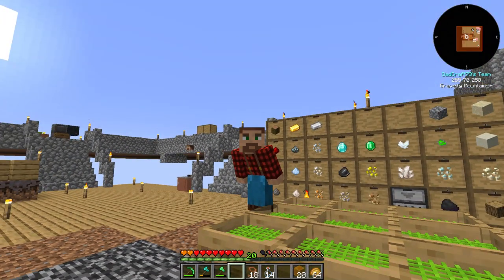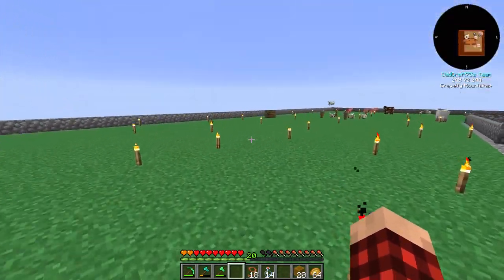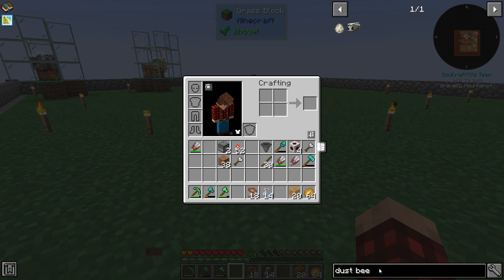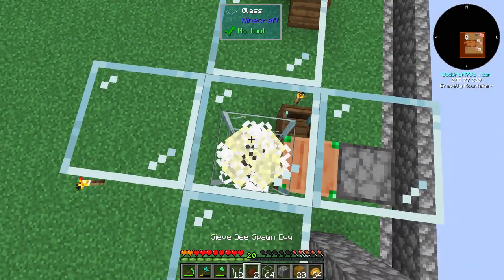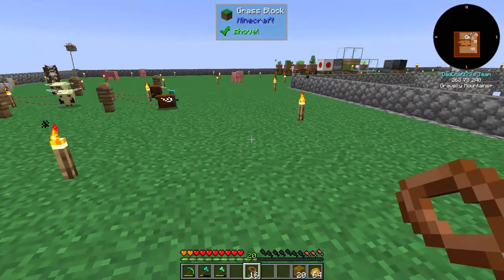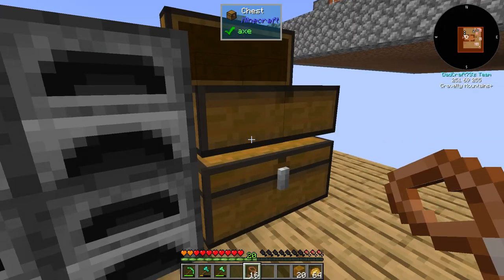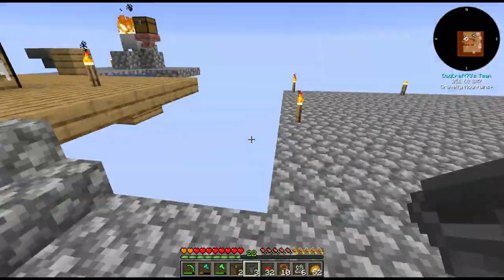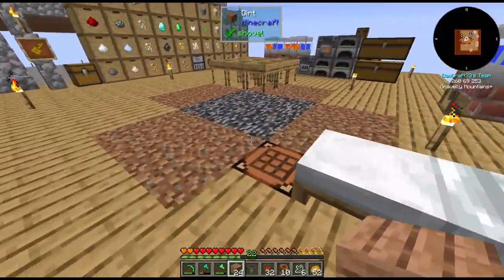1.16.5 Modded Minecraft: Sky Bees: Episode 7: Centrifuge Automation!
Today lets fire up some Iron Bees and then figure out how to automate processing the combs!  We will also need some power and some way to transfer that power, so energy cables, sinks, and Thermo Generators are going in today!  Oh, yeah..lets expand our base too!